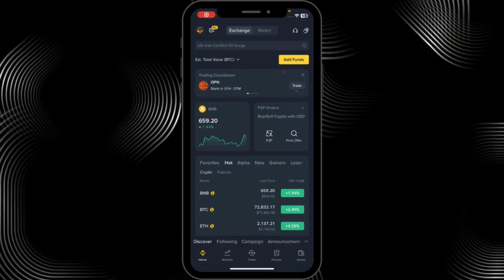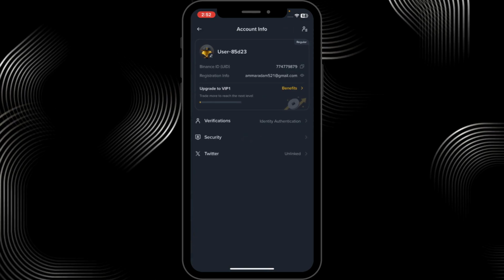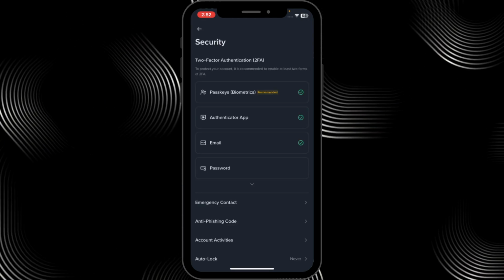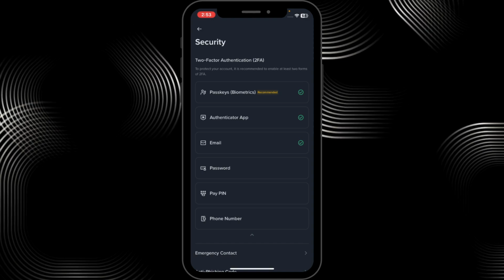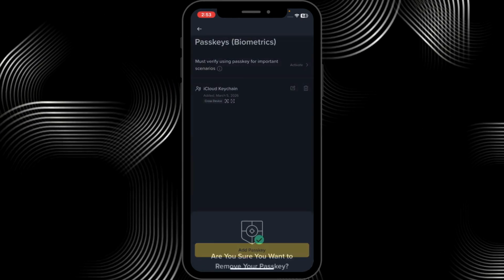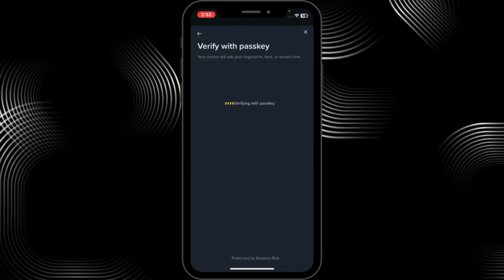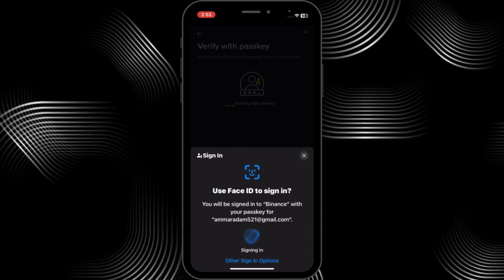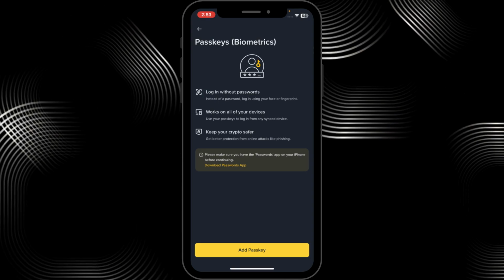How To Remove Facial Verification in Binance (Quick and Easy)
Hello everyone and welcome to the channel! In this video, we'll guide you through removing "facial recognition" from your Binance account. This process involves navigating through your security settings to manage your "multi-factor authentication" methods. Learning how to adjust your "2 step verification" settings is a key part of personal "cyber security" and helps you control your account's access. This tutorial will ensure you can easily manage your "two factor authentication" preferences.